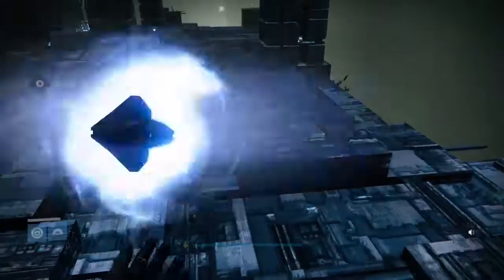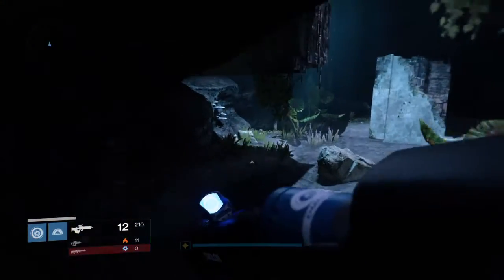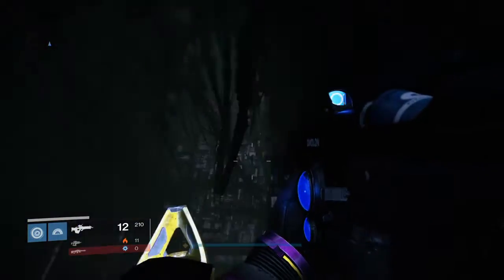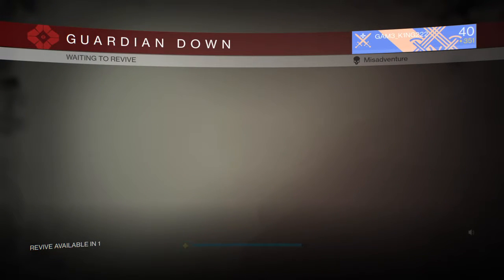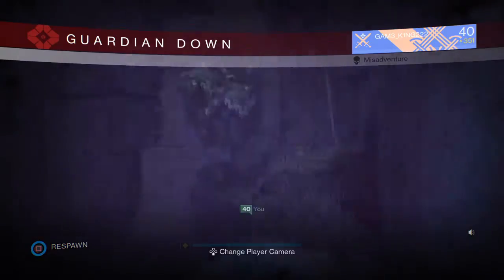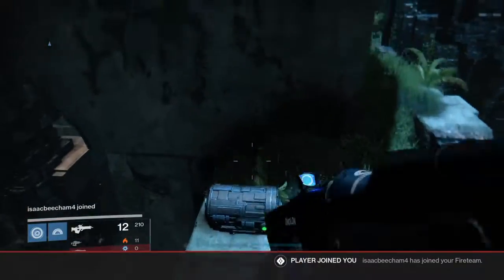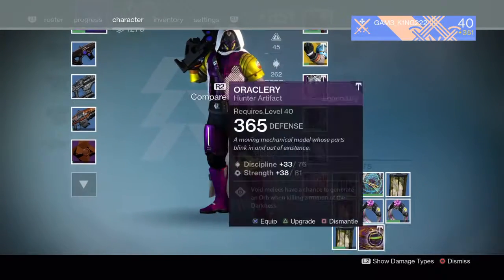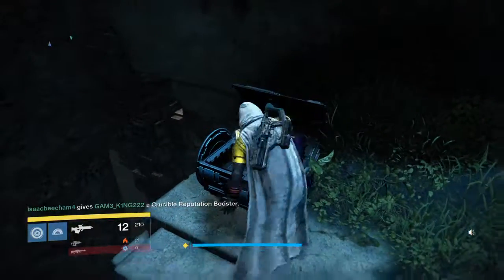Vault Of Glass Age Of Triumph Exotic Chest Opening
Destiny®